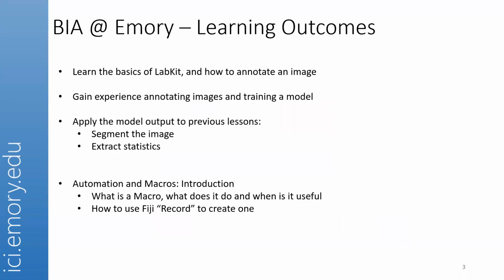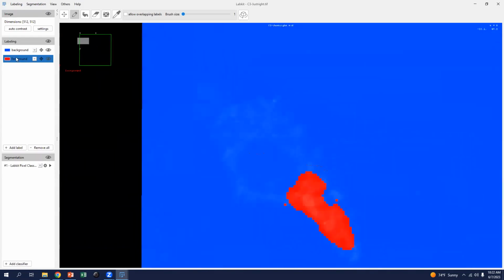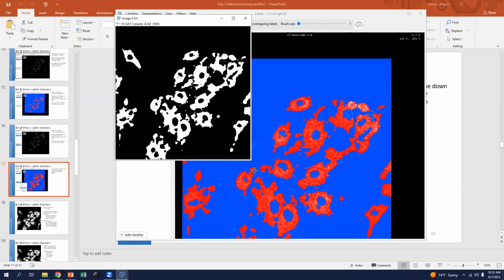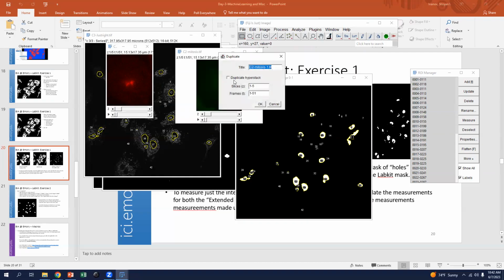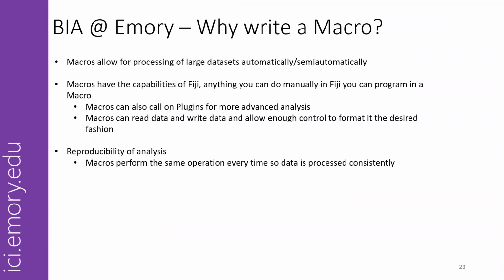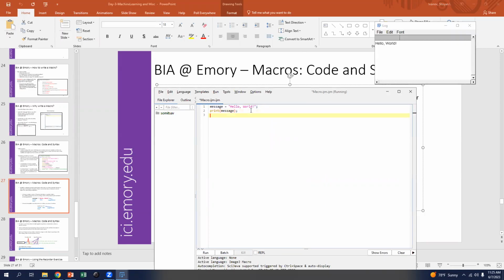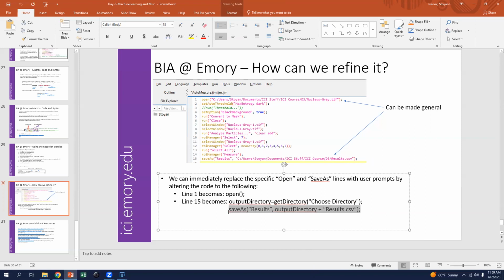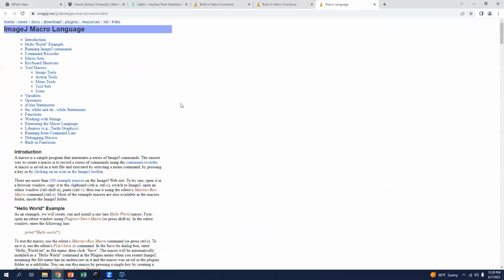(Bioimage Analysis Seminar Series) Day 3/3 Introduction to Labkit and Macro programming